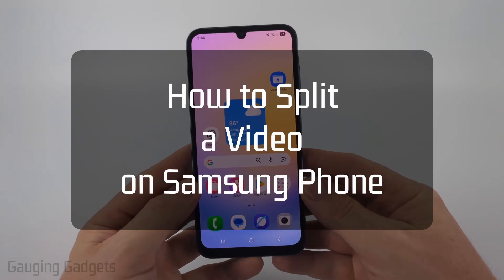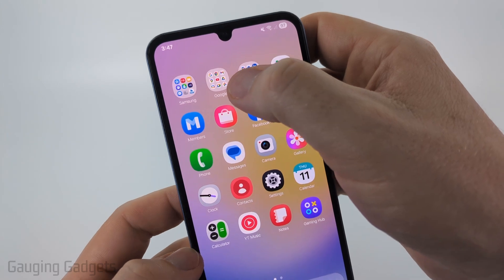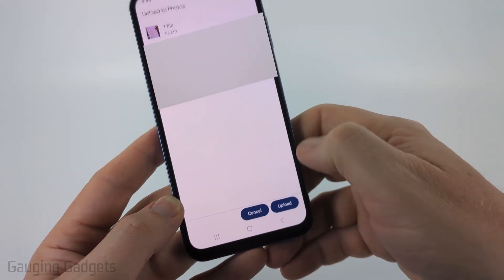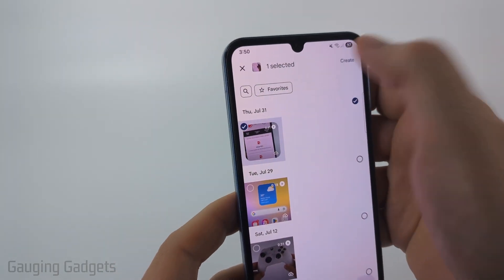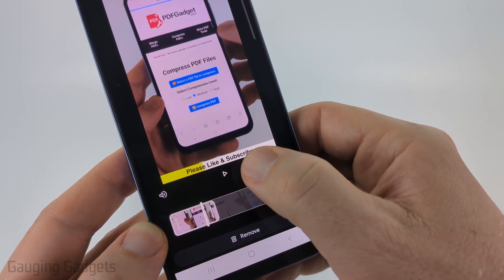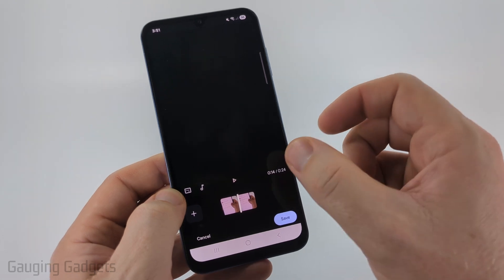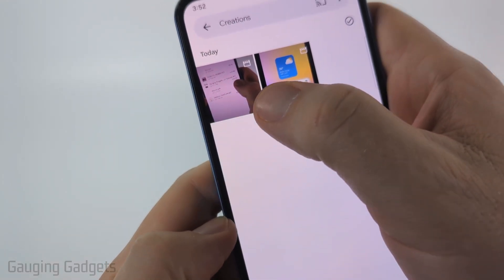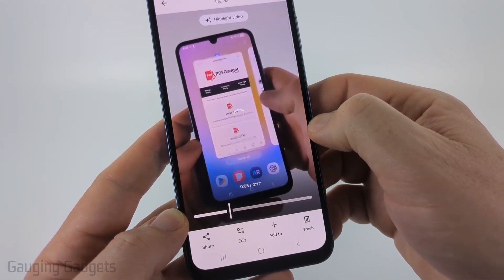How to Split Video on Samsung Phone - Cut Middle of Video Out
How to split a video on a Samsung phone and cut the middle part out. In this tutorial, I’ll show you how to use the built-in Samsung Gallery app video editor to split clips, remove sections, and save your trimmed video. This means you can easily cut out unwanted parts in the middle of your video without installing any third-party apps.